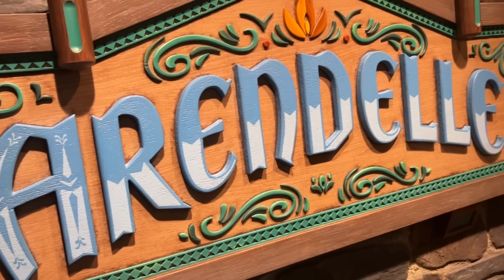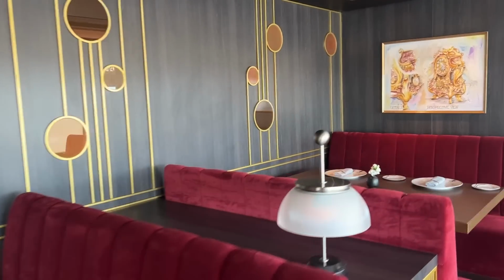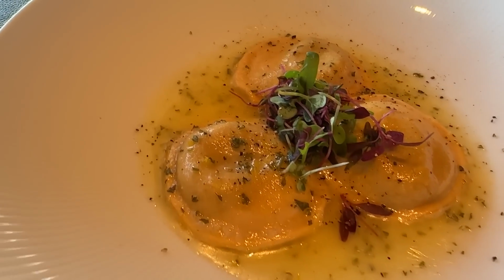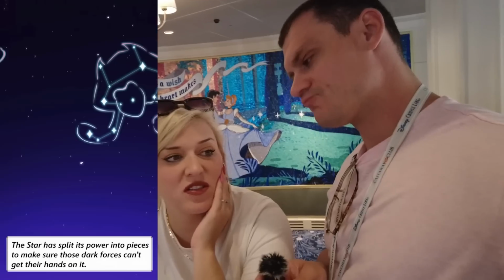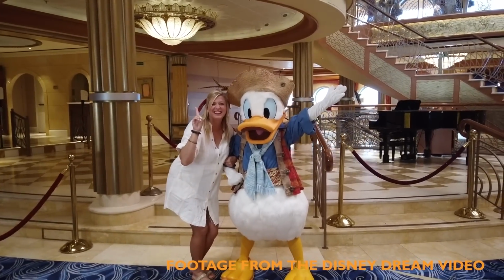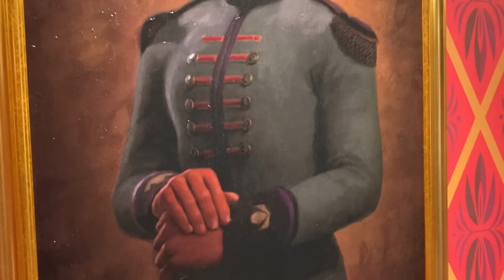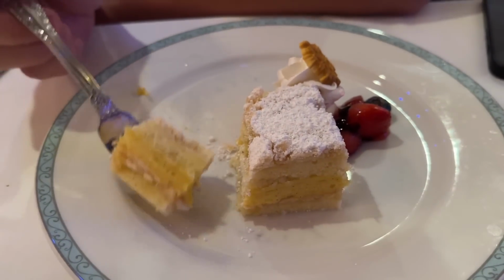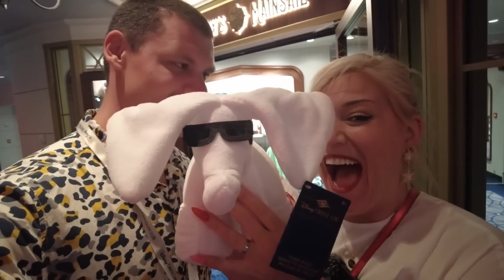The BEST 2nd Day On The DISNEY WISH | Pirate Night, Frozen, Palo, Little Mermaid, AR, Cruise Line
Ahoy friends! We've set sail aboard Disney's newest cruise ship, the Disney Wish. Molly and Alan are taking you along their recent cruise, and today is day 2! Get tips for on board fun, enjoy the adult pool area, dine at Palo Brunch and the Frozen Dinner Show, and enjoy some beverages in the themed lounges -- including Nightingales Piano Bar! We're floating through a whole new adventure, so come along and get ready for our review!